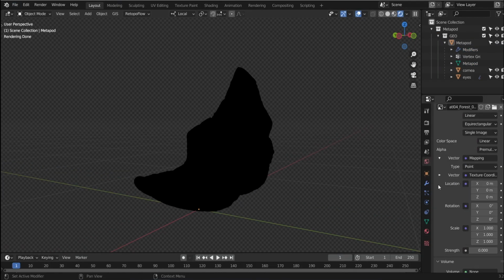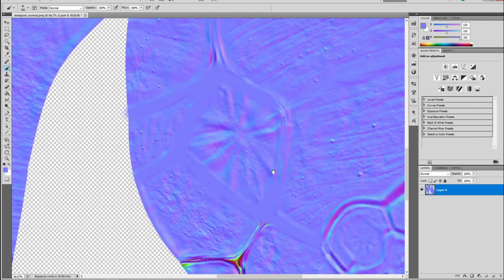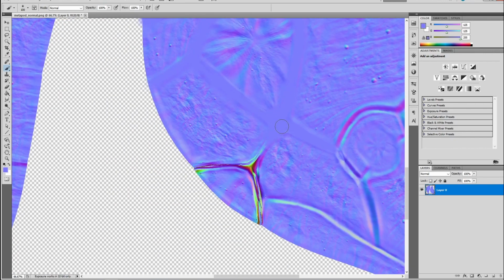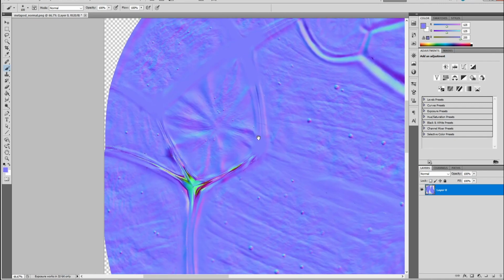Making realistic Pokemon using Blender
In this video we'll be recreating the Pokemon 'Metapod' in Blender. We'll start with the game model as a base, then sculpt high resolution details and create materials using a variety of procedural textures - all done inside Blender!

0:00 Intro
0:13 Import and clean up the game model
1:10 Sculpting
15:00 Create basic materials
25:00 Sculpt high resolution details
37:30 Combine sculpted details with procedural textures
39:30 Baking textures
43:15 Fixing issues with the normal maps
44:25 Painting the eye textures
47:10 Creating an environment
53:10 Compositing in Blender
56:30 Final render

Botaniq Addon:
If you'd like to learn more about creating cartoon characters in Blender, check out my "Character Design for Production" tutorial series - available on the Blender Market and Gumroad.